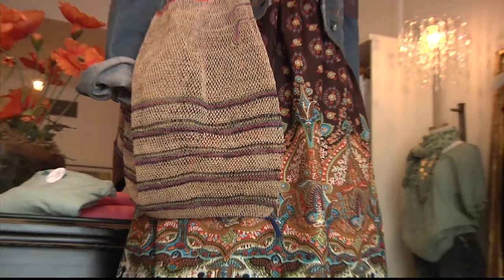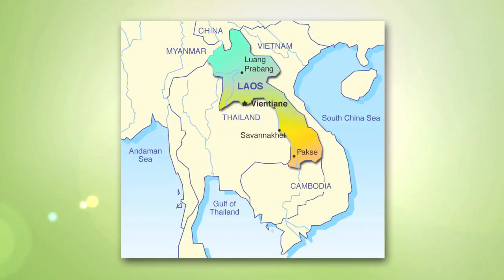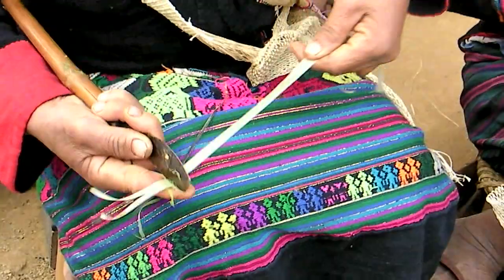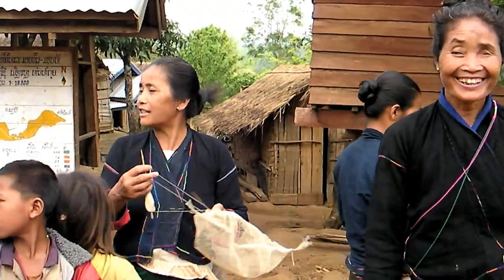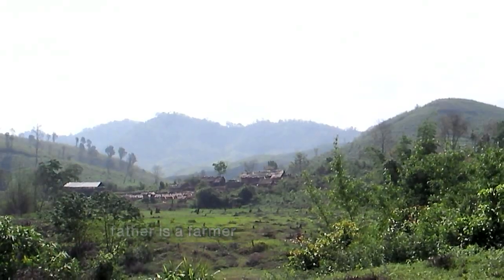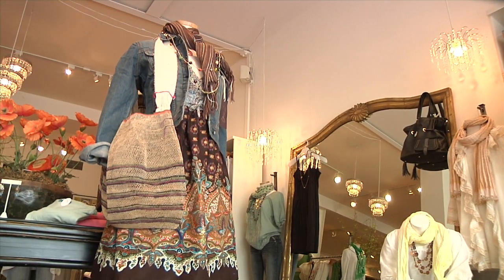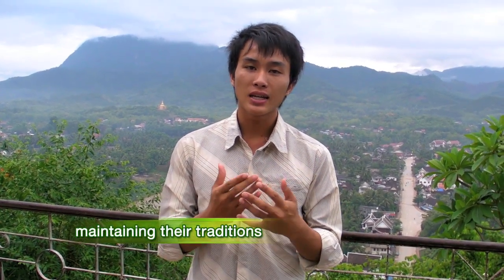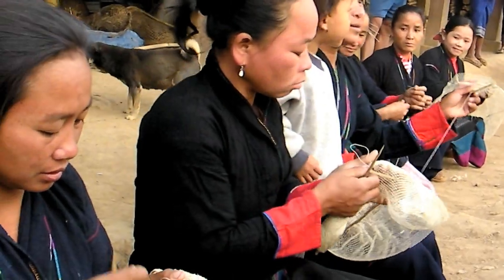Nature Bag Earth Day 40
In honor of the 40th Earth Day celebration, the 5000 year old Khmu culture links  the modern world to its reusable, sustainable, stretchable, homemade bag, amazingly made from wild-growing JungleVine™. Privately funded poverty reduction project turns an ancient tool into a superior organic carrying device for modern green living. Insightful camerawork and brilliant editing by a professional volunteer capture mountainside living in breathtaking Northern Laos The attractive Khmu ethnic group is featured.  Some live without money surviving by gathering food, medicine and fiber high in remote mountain forests, which is the reason for the sturdy bags. Using hands and a leg to transform JungleVine™ fiber into super-strong cord is the highlight of the story.  Much of the bag making was captured at a performance by Khmu women wearing traditional festival clothing. Co-starring are charming children and village animals.  In addition to the bag making, actual use of the bags is shown in Laotian scenes intermixed with images captured in North American and Europe.